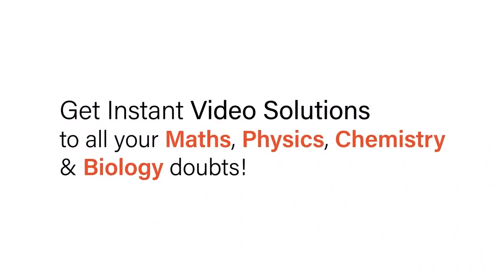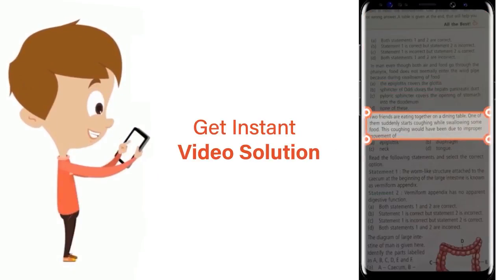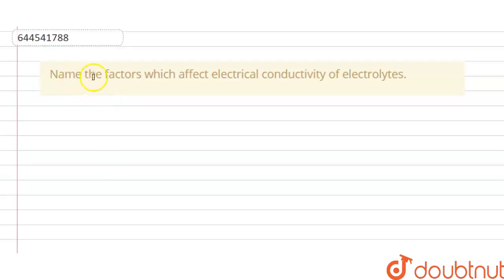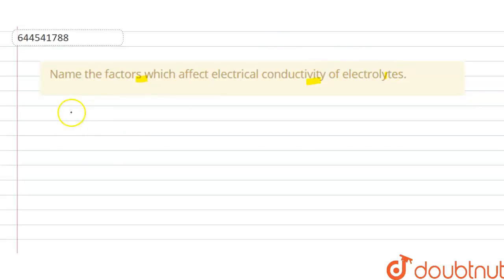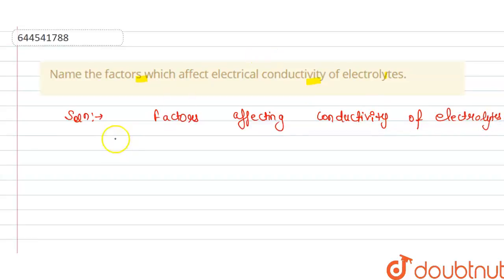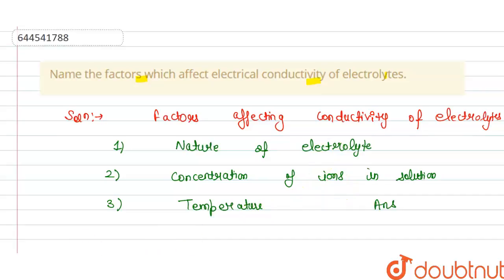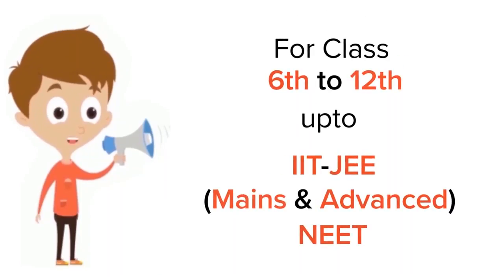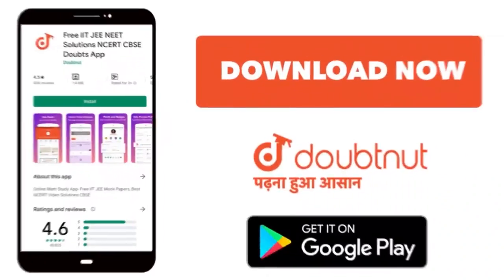Name the factors which affect electrical conductivity of electrolytes. | 12 | ELECTROCHEMISRY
Name the factors which affect electrical conductivity of electrolytes.
Class: 12
Subject: CHEMISTRY
Chapter: ELECTROCHEMISRY
Board:IIT JEE

👉 Have Any Query? Ask Us.